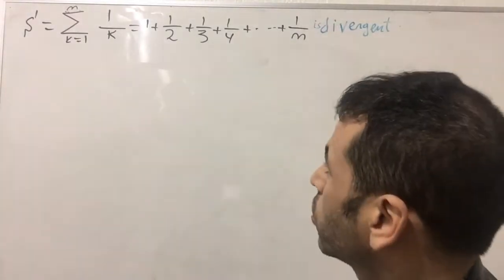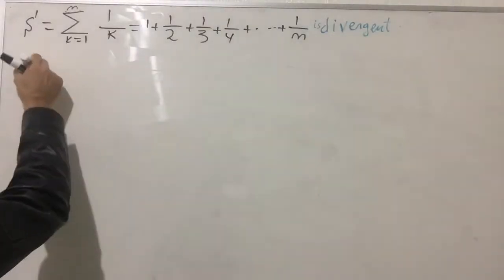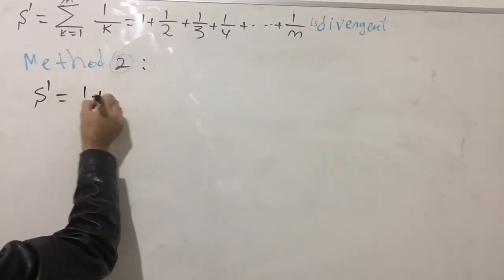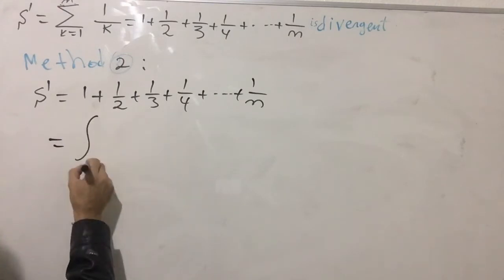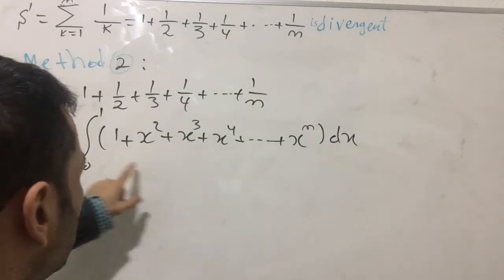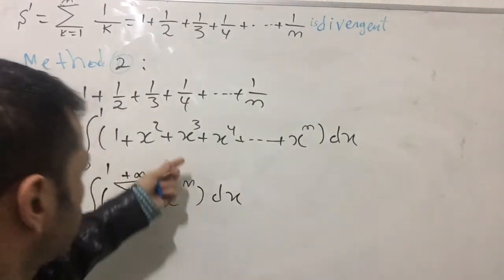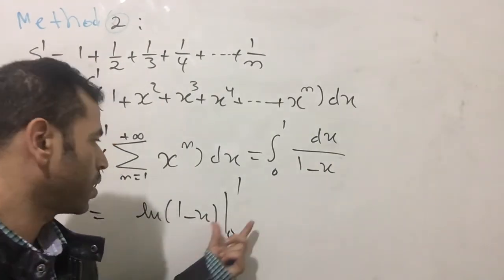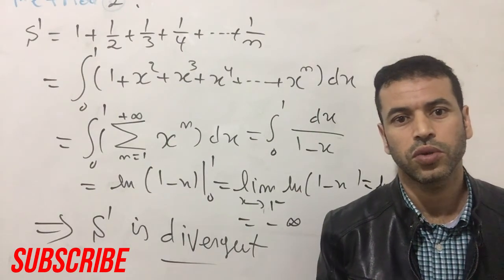Convergence and divergence harmonic series sum of 1/n